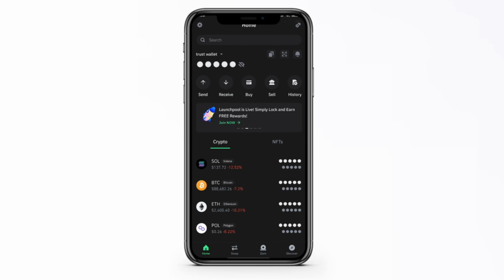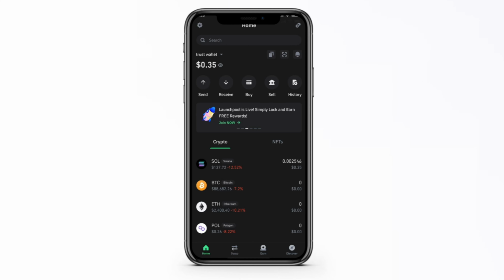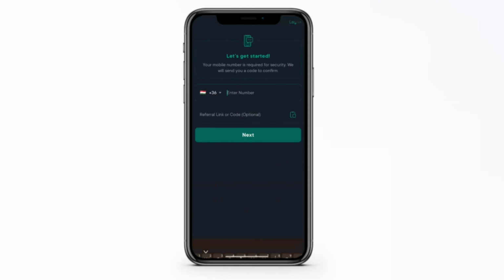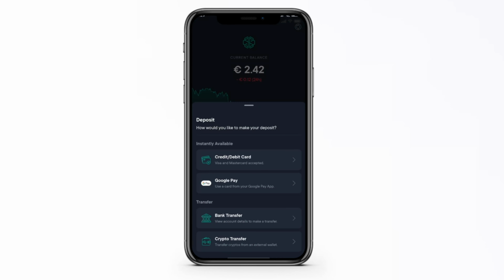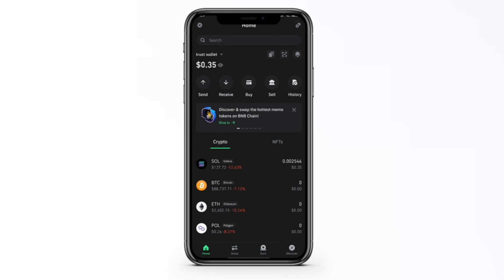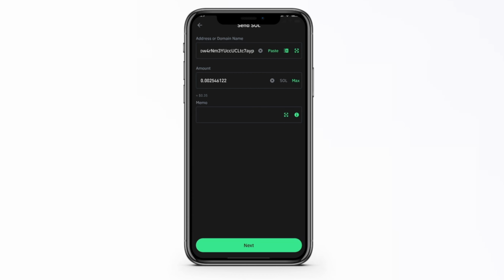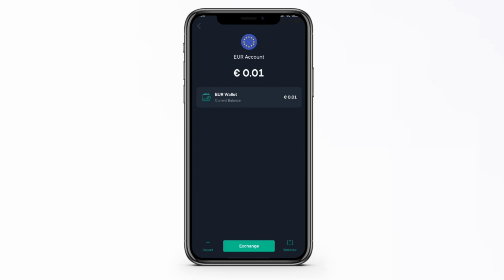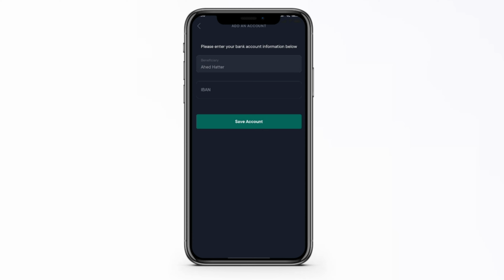How to Withdraw Money From Trust Wallet to Bank Account - Full Guide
How to Withdraw Money From Trust Wallet to Bank Account ✅ Join Swissborg and win up to €100 🎁 (code GUMY5)

In this video, I show you how to withdraw money from Trust Wallet to a bank account easily. You'll learn step-by-step how to transfer funds securely while avoiding unnecessary fees. Whether you're new to Trust Wallet or just looking for the best withdrawal method, this guide will help!

00:00 Introduction00:10 How to Withdraw Money From Trust Wallet to Bank Account